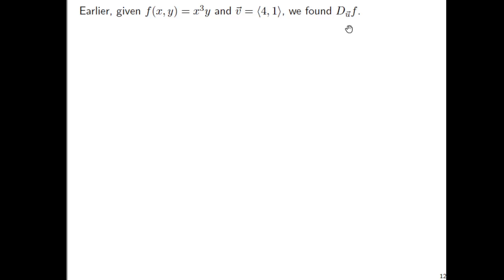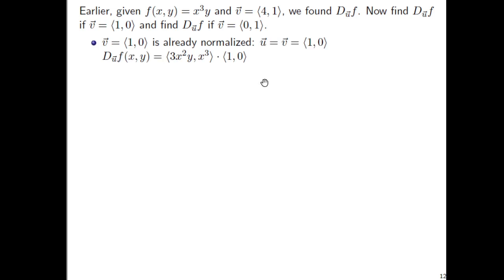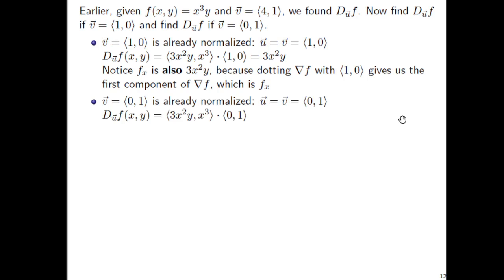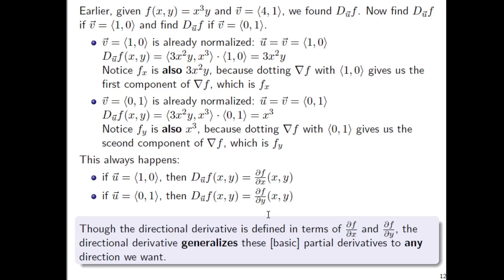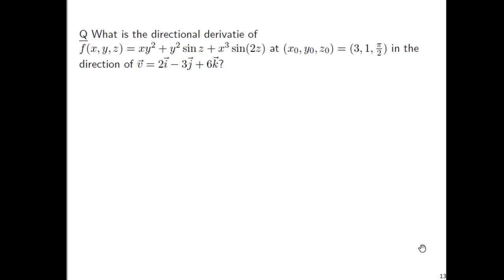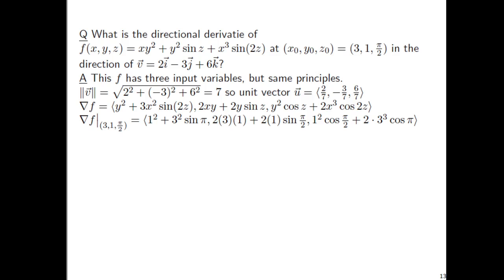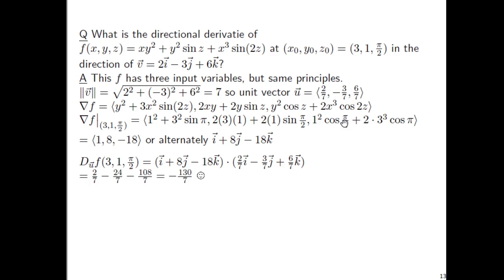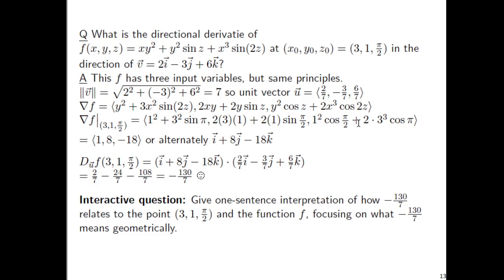310 Day 17 Part 3